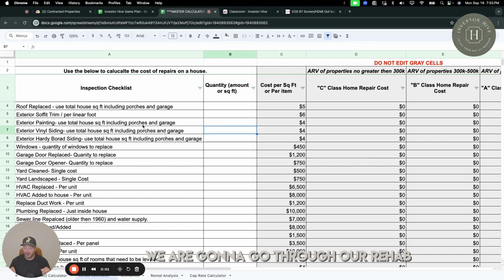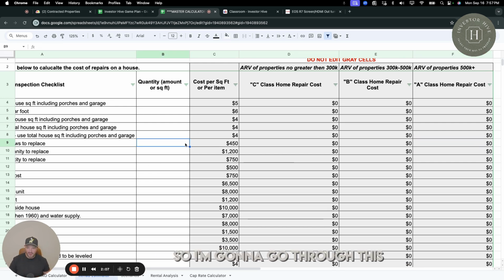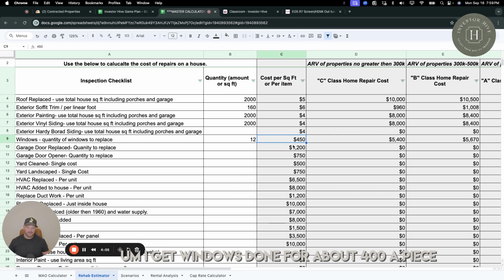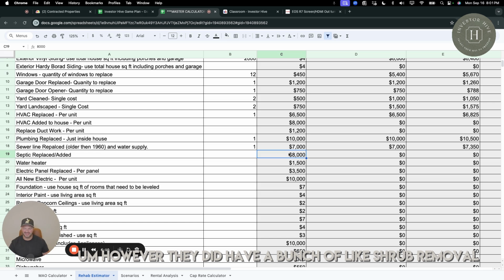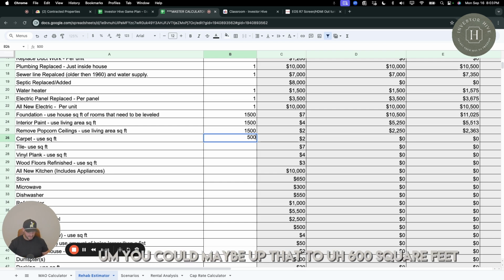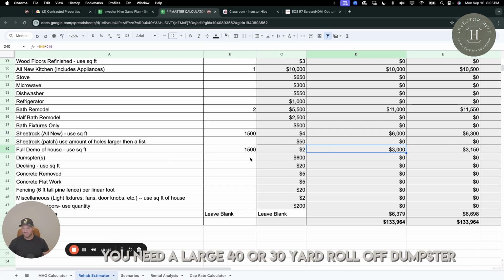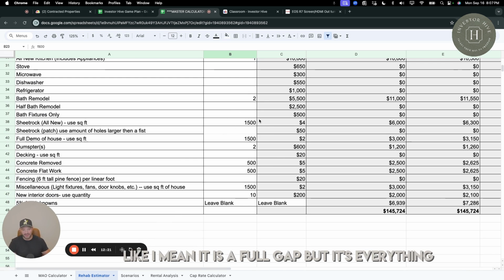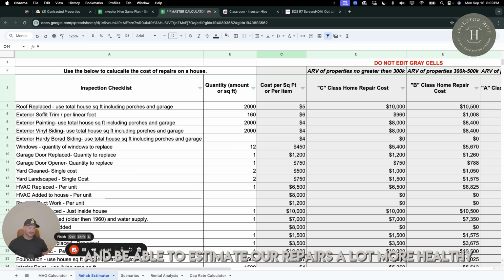How to Use a Rehab Estimator Tool to Maximize Your Cash Gains ?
In this video, I walk you through our rehab estimator tool, which helps you get precise cost estimates for home renovations. Whether you're new to real estate rehabbing or an experienced investor, this tool is essential for accurately planning your renovation budgets. One of the key features I cover is the need for regional adjustments, as rehab costs can vary significantly between different areas. I’ll show you how to make these adjustments to ensure you're working with the most accurate data possible.

We’ll dive into how the tool breaks down essential aspects of a house rehab, from small repairs to major renovations, and provides cost insights tailored to different home classes. Whether you're working on a basic fix-and-flip or a high-end property, this tool helps you estimate costs accordingly.

I also demonstrate how we use county records to gather vital data that informs our rehab estimates, making the tool even more accurate when it comes to predicting real-world expenses. Lastly, we discuss the importance of factoring in major repairs, such as roofing, plumbing, or foundation work, to avoid underestimating your renovation budget.

By the end of this video, you’ll have a complete understanding of how to use the rehab estimator tool to confidently calculate renovation costs and maximize the profitability of your real estate investments.

Timestamps:
00:00 Introduction to Rehab Estimator
02:41 Using County Records for Data
06:10 Cost Considerations for Major Repairs